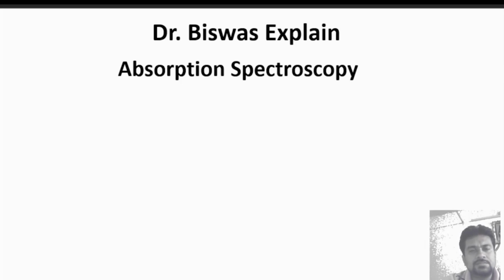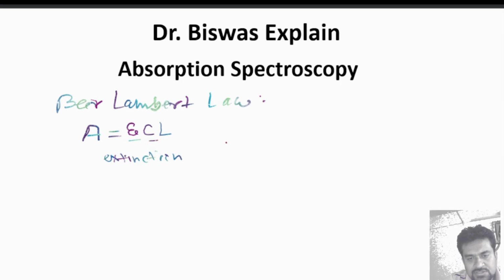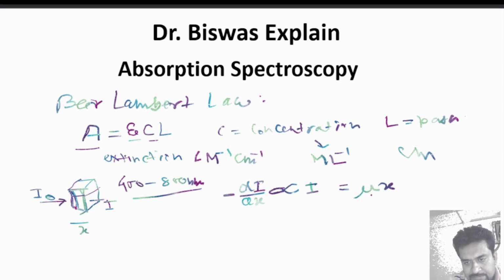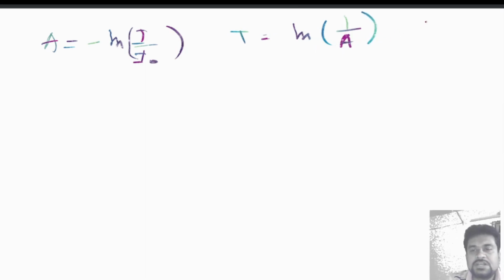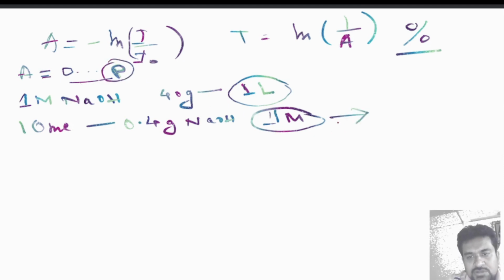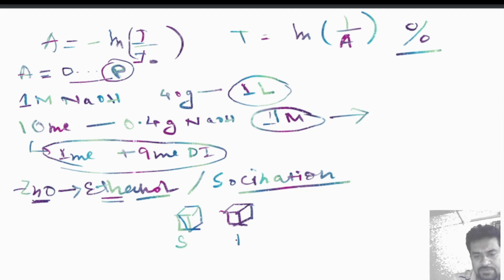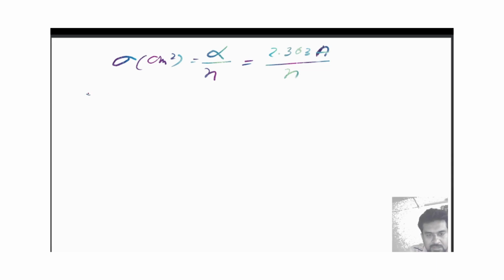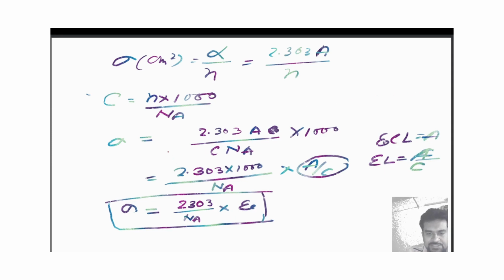Determination of Absorption Cross Section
In this video I have described basics of UV-Vis absorption spectroscopy  and how to determine the absorption cross section from this data.